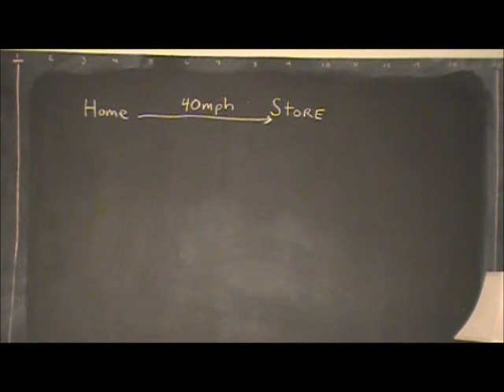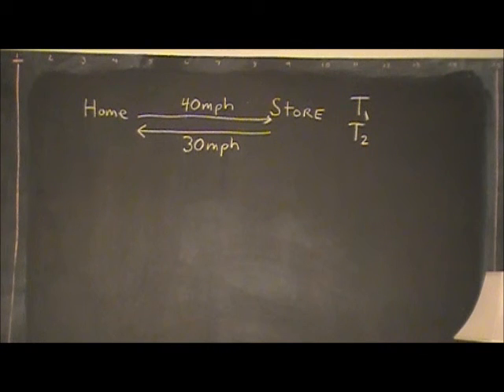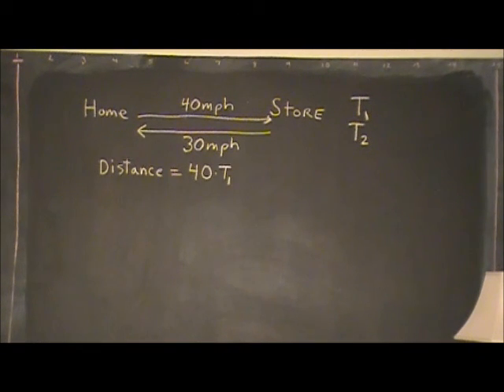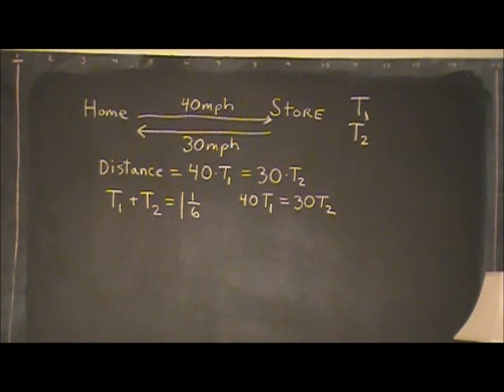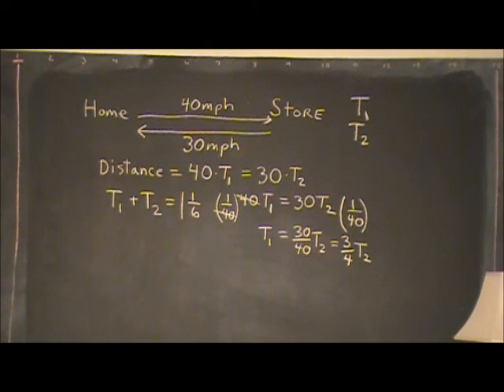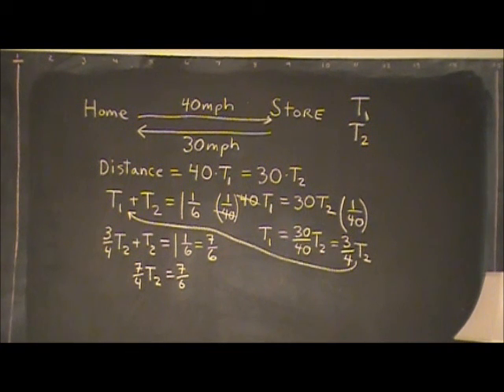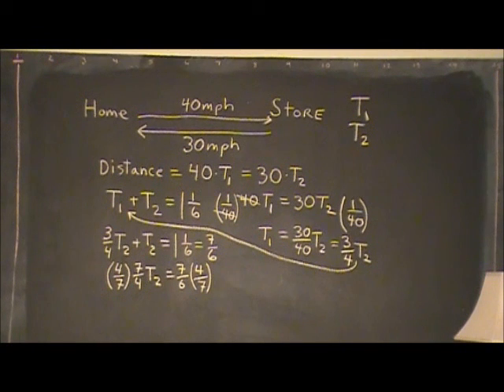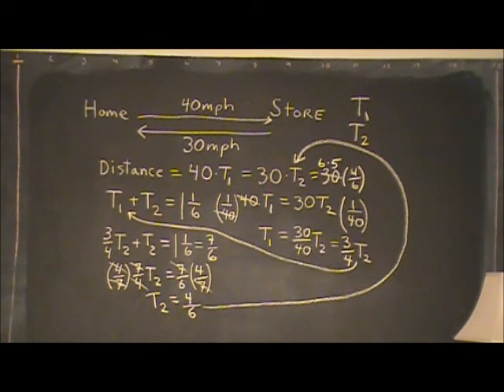20120201 Solve for Variables: Hard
A hard solving for variables problem that is similar to what one could expect on the math portion of the SAT.